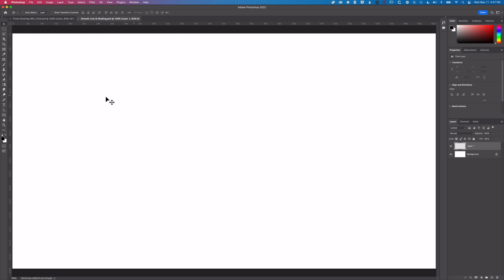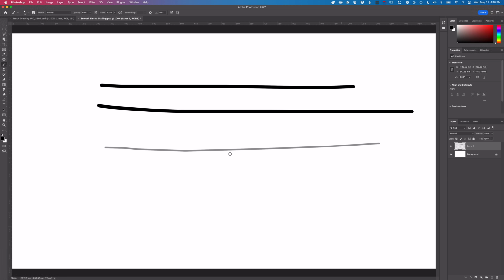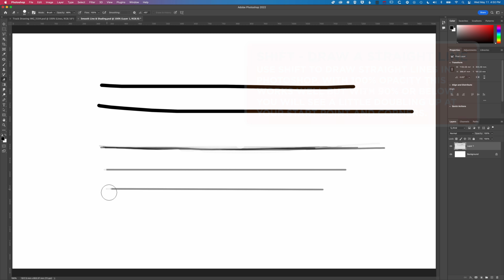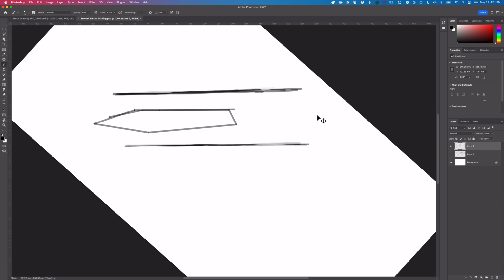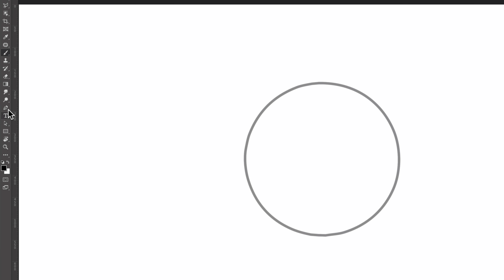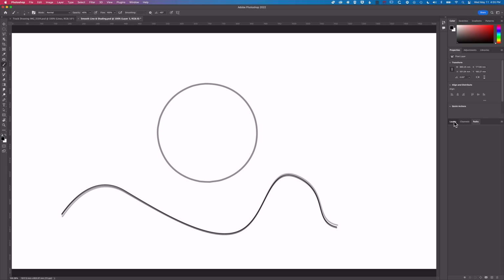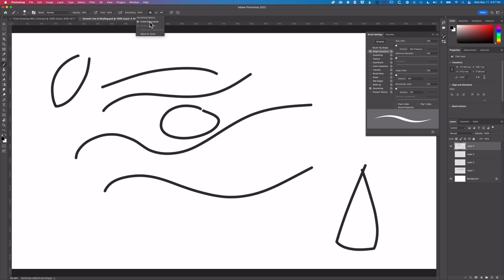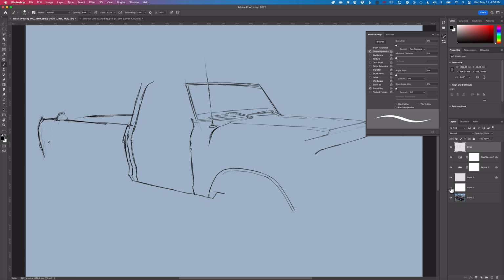Smooth Lines & Sketching Tips in Photoshop [Drawing with Brushes]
Learn some key ways in which you can draw smooth, beautiful lines for your sketches in Adobe Photoshop. In this tutorial we deal with the fundamentals of using the brush tool, eraser, rotate canvas function and much more so that even if you are drawing with a mouse you'll be able to create perfect circles, smooth lines and beautiful illustrations.

ALSO WATCH...
Easy Tapered Lines in Photoshop [SELECTION TOOLS LINE HACKS]

THINKING WITH TYPE by Ellen Lupton